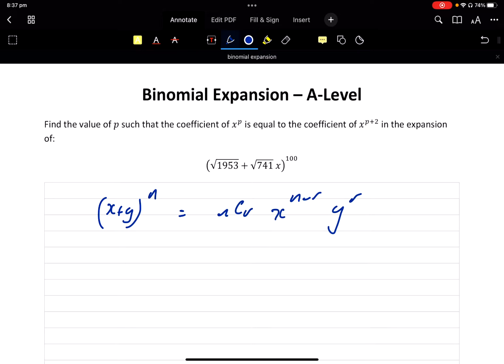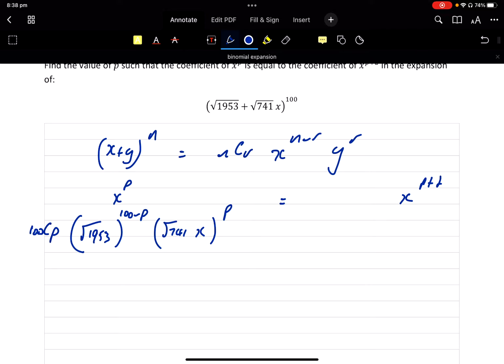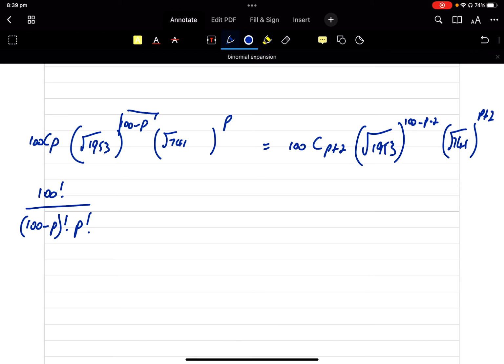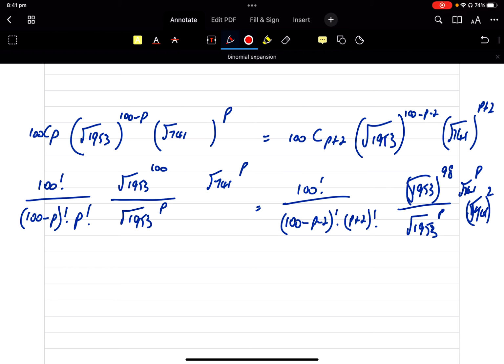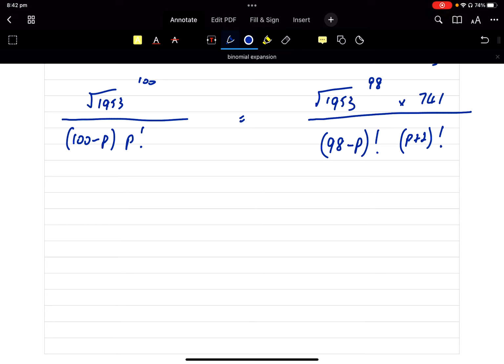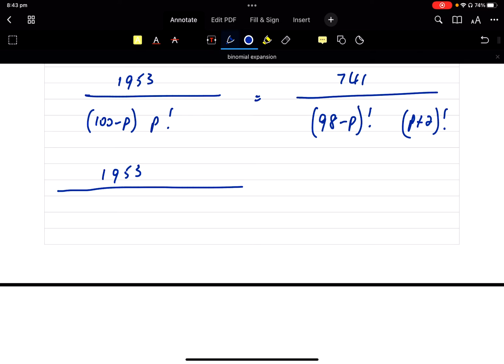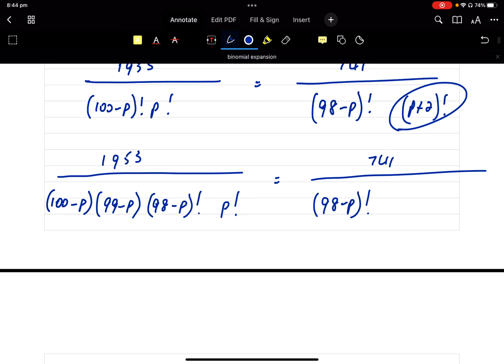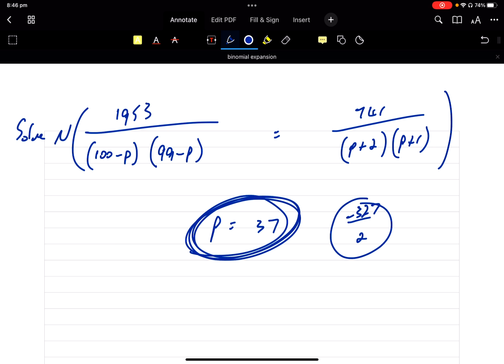Binomial Expansion - A level